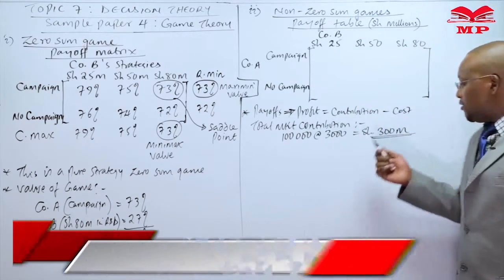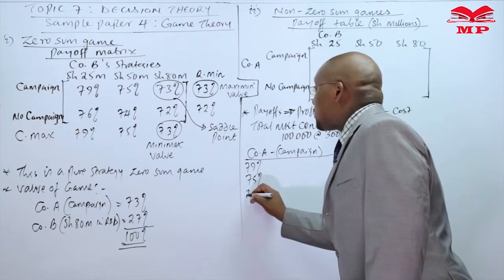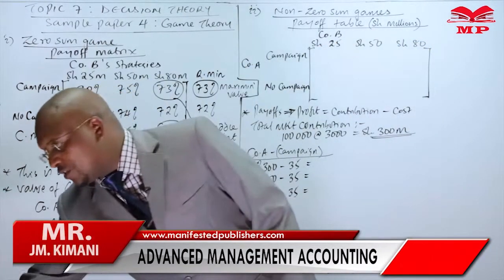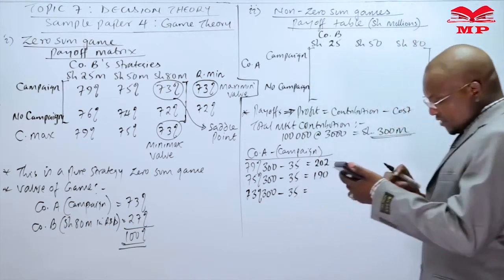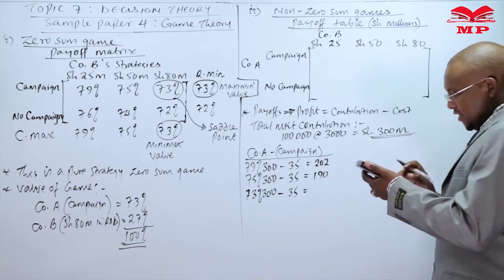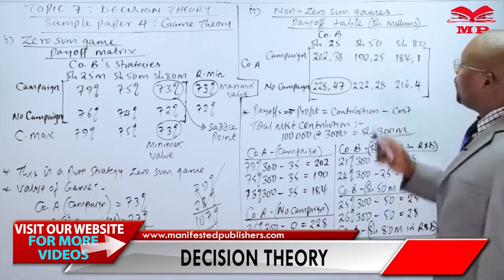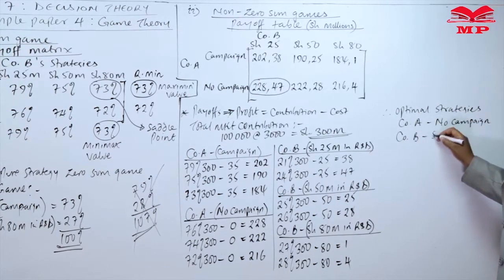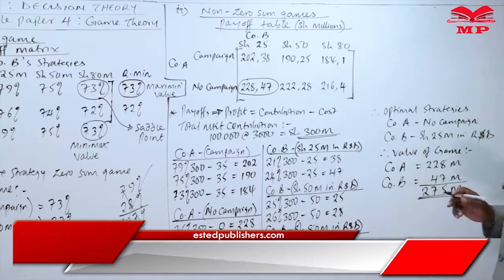CPA-ADVANCED MANAGEMENT ACCOUNTING - DECISION THEORY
CPA ADVANCED MANAGEMENT ACCOUNTING: Decision Theory Made Easy (Full Lesson) 📊
Master the critical Decision Theory techniques required for your CPA Advanced Management Accounting (AMA) exam!

This comprehensive lesson breaks down the complex world of decision-making under uncertainty and risk. Learn the proven quantitative methods that managers and CPAs use to evaluate alternatives and maximize expected value in any business scenario.

🎯 Key Concepts Covered in this CPA Lecture:

Decision-Making Environments: Clearly distinguish between decision-making under certainty, risk, and uncertainty.

Decision-Making Criteria (Under Uncertainty):

Maximax: The optimist's approach.

Maximin: The pessimist's approach.

Minimax Regret: Minimizing the maximum potential 'loss' from making the wrong decision.

Laplace (Equal Probability): Assuming all outcomes are equally likely.

Decision-Making Under Risk:

Expected Value (EV): Calculating the weighted average of possible outcomes.

Expected Value of Perfect Information (EVPI): Quantifying the maximum amount a company should pay for better information.

Decision Trees: Learn how to draw and solve decision trees to analyze sequential decisions and their probabilistic outcomes.

This lecture is a must-watch for all CPA candidates studying Advanced Management Accounting (AMA) or related quantitative analysis papers (e.g., KASNEB, ICPAK, ACCA, ICMA). Get the practical examples and step-by-step guidance you need to ace the exam!